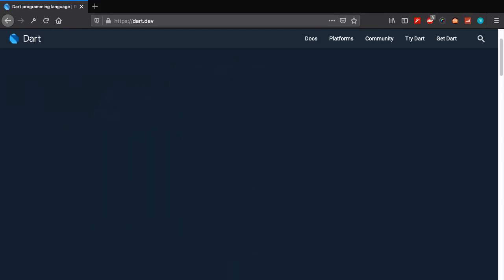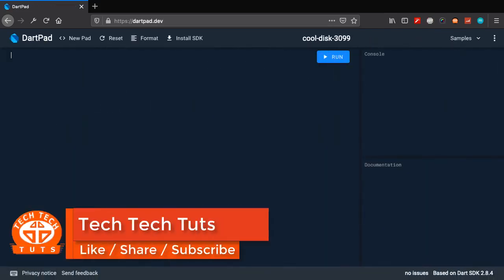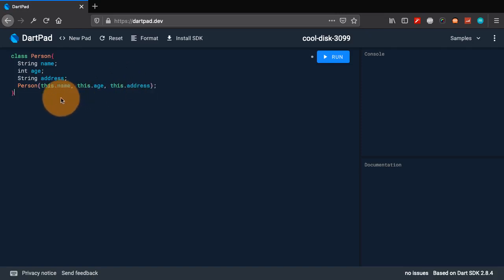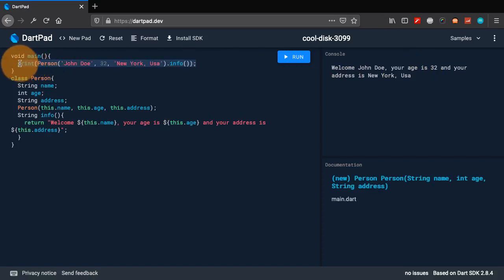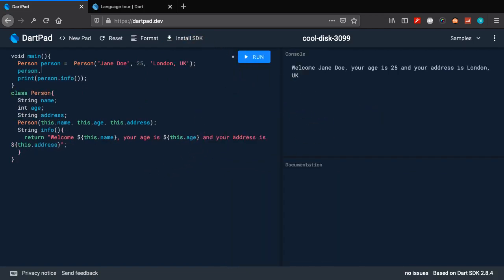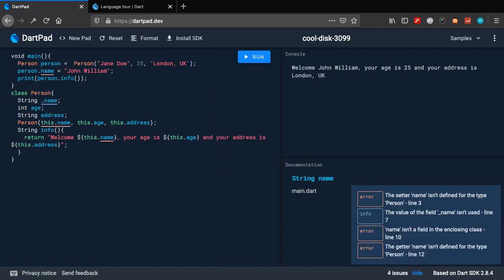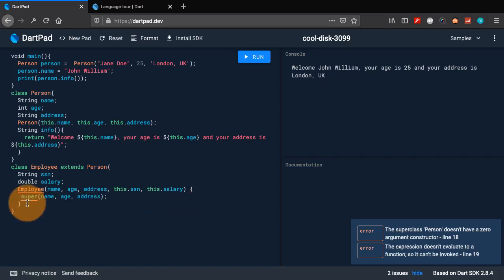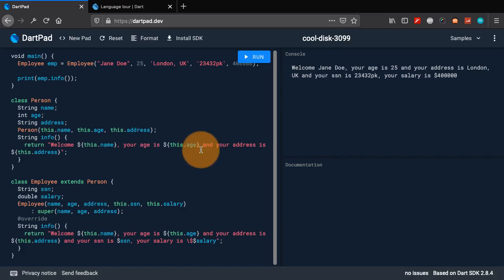Part 07 Google Flutter Tutorial Series for Beginners : How to Object Oriented Programming in Dart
Hi Guyz,
Welcome back to the complete Mobile App Development tutorial series using Google Flutter for beginners, This Is Part 07 of this series.

Guys, In this Video Tutorial, we are going to Learn How to Implement Object Oriented Programming in Dart Programming Language.

Before starting this video tutorial, i will request you, that, If you haven’t watched the previous Video tutorial, where I give introduction to Dart Programming then, you must watch it first to understand basic info of dart programming language, You can find the link to the complete playlist of this series in the Description Below, or you might find it as a first sticky comment under this video.

so without a further do let’s get into the
tutorial.

TechTechTuts